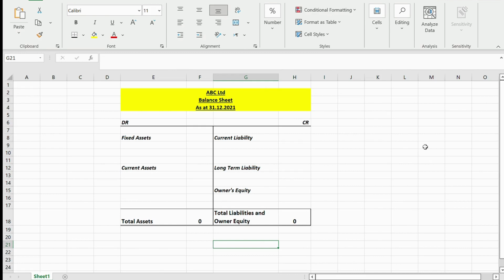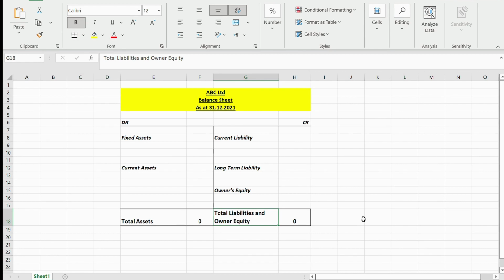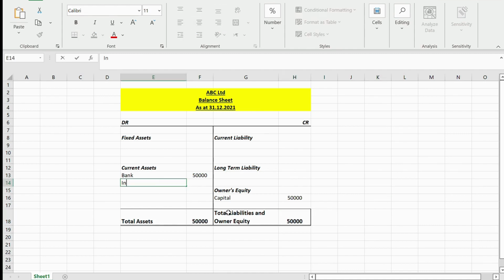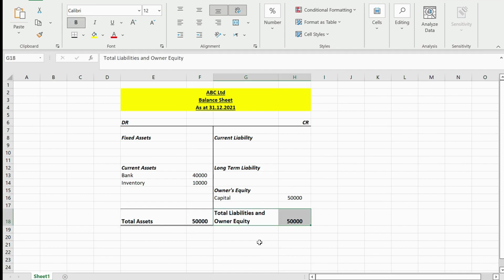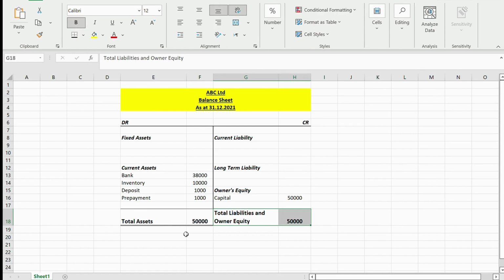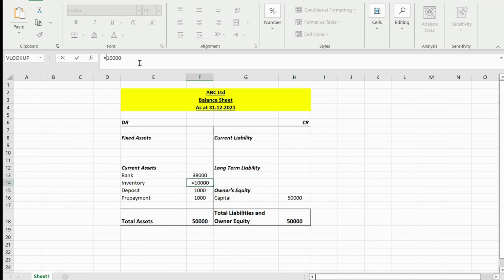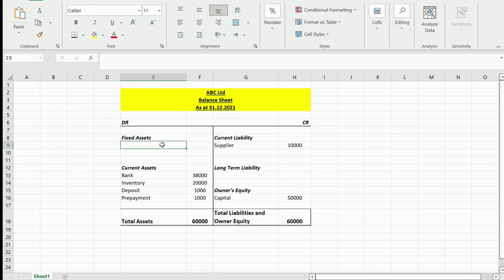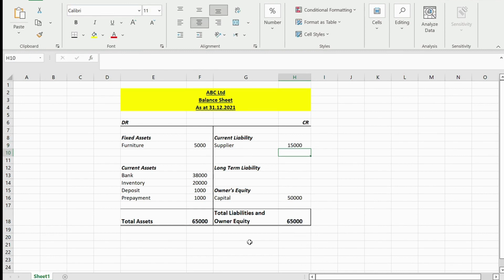Balance Sheet Explained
Brief Tour of Balance sheet to learn and know how it works. More detailed videos to follow in future.